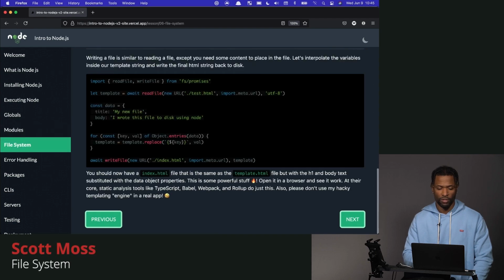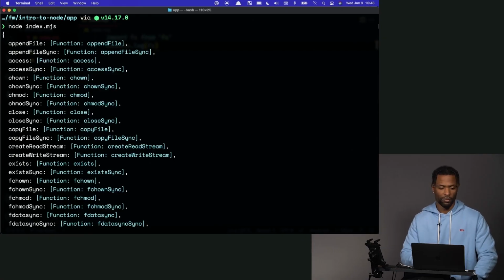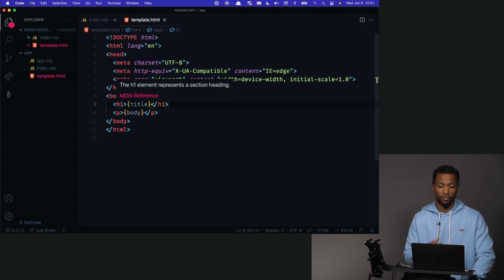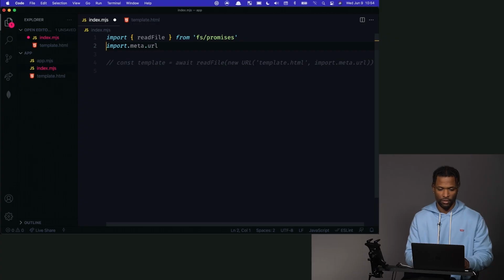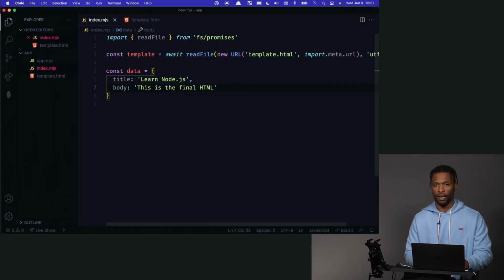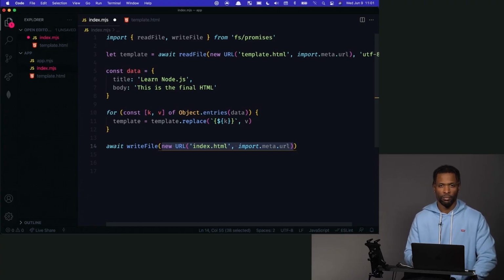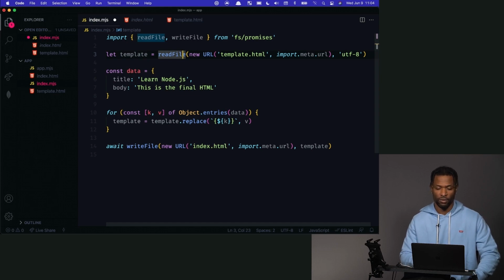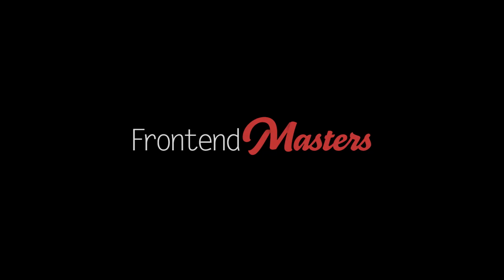7. File System